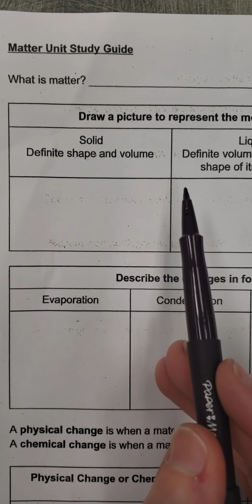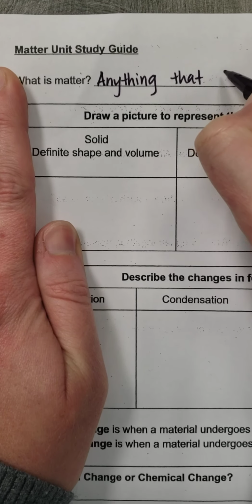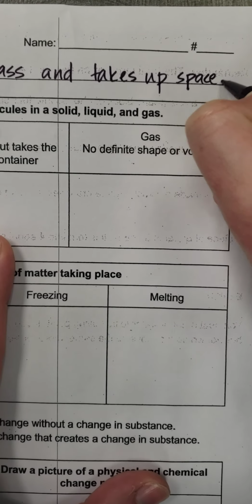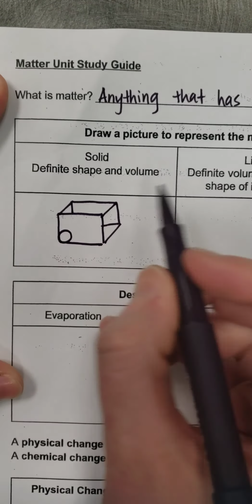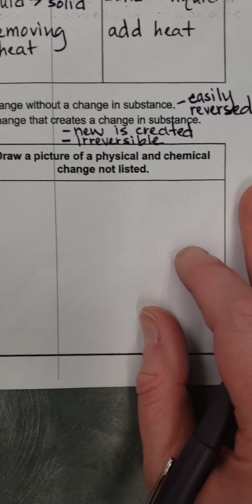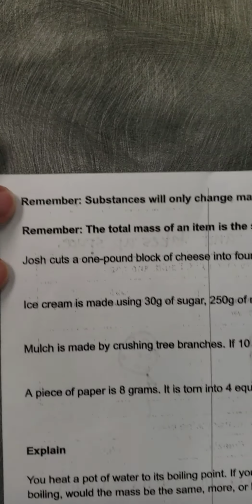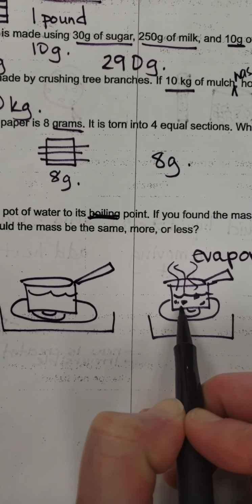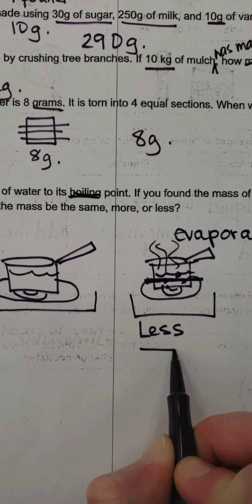September 29, 2020